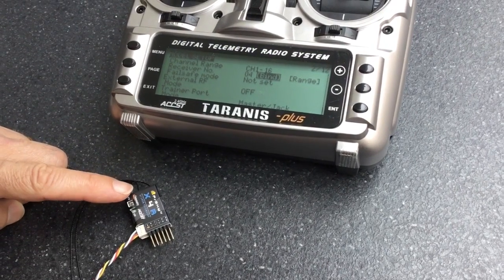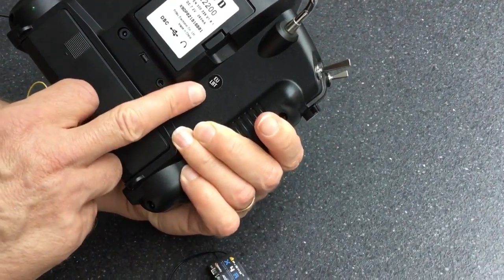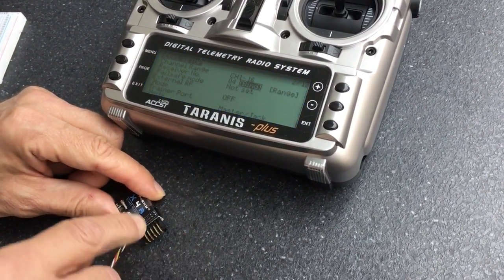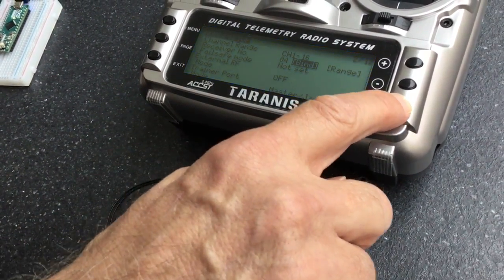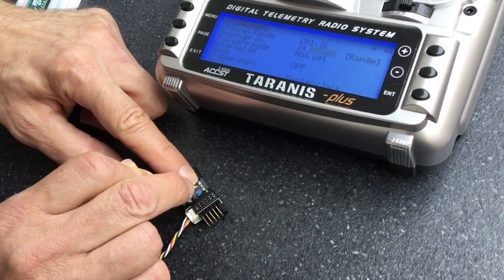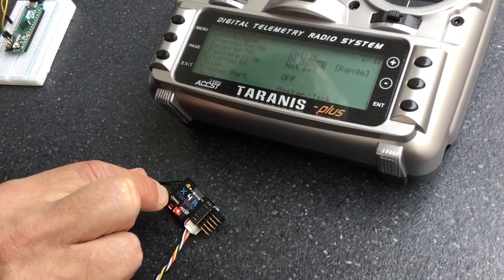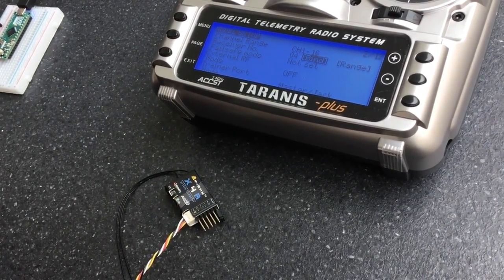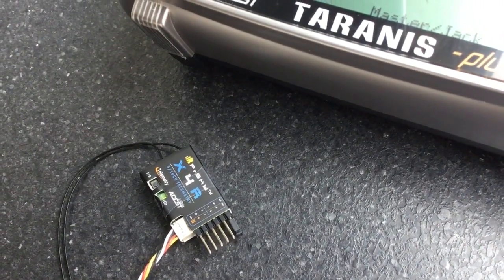X4RSB CPPM Binding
This short video shows how to bind a Taranis X9D Plus transmitter/radio with a FrSKY X4RSB receiver using CPPM. The firmware for both matches and, in this case, is EU LBT.